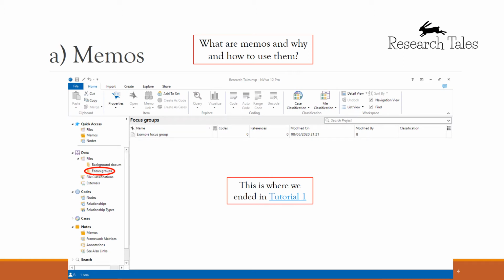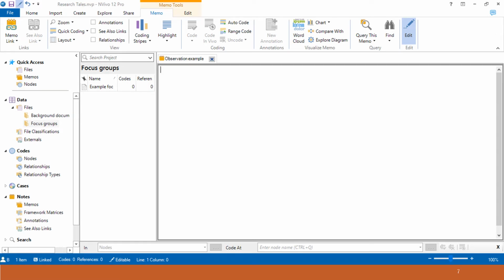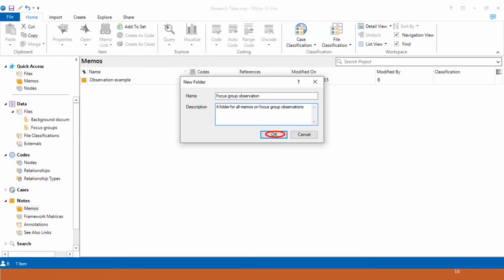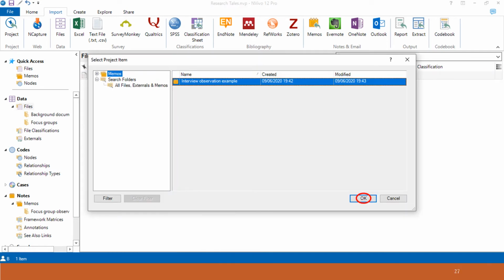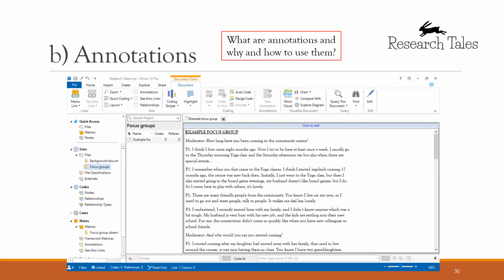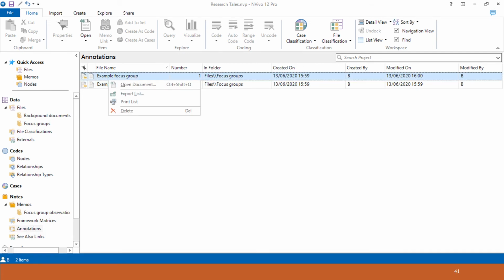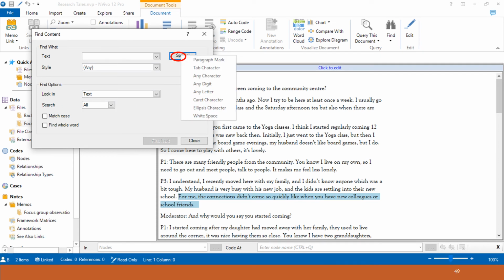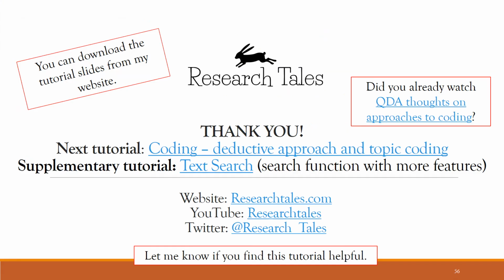QDA Software NVivo 12: Getting started 2 (memos, annotations, content search)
This tutorial is about how to start working with NVivo 12 (for Windows). It covers how to add information about your files (using memos and annotations) and a basic search function called content search.
This video targets those who never used NVivo before, but it can also be useful for those who are, for example, insecure about how to use memos. This video assumes that you know how to start a project and how to import and manage files (see Tutorial 1). Tutorials 3a and 3b cover how to code content using NVivo 12. 3a is on deductive coding, 3b is on inductive coding.